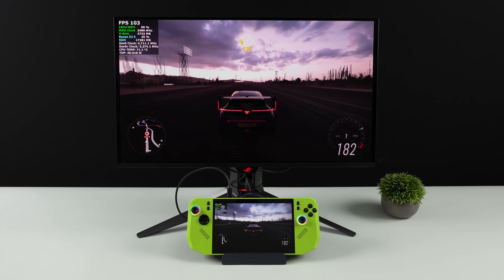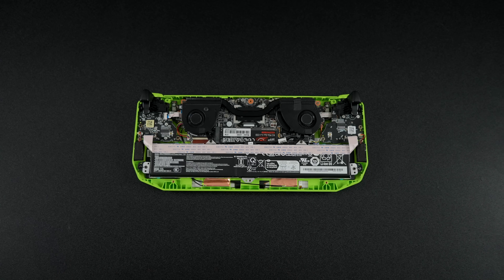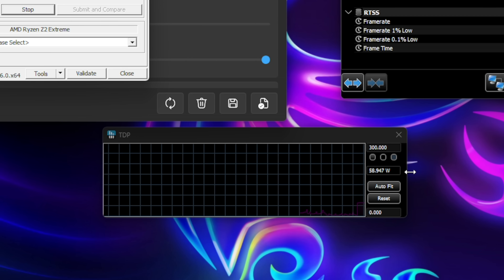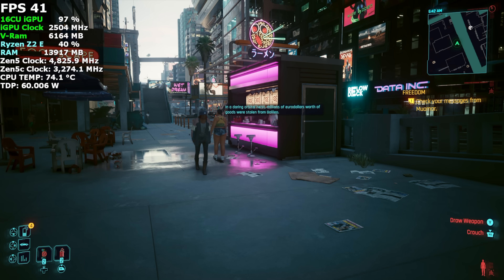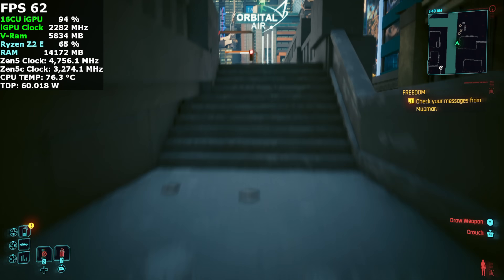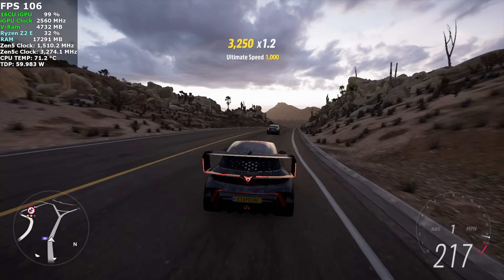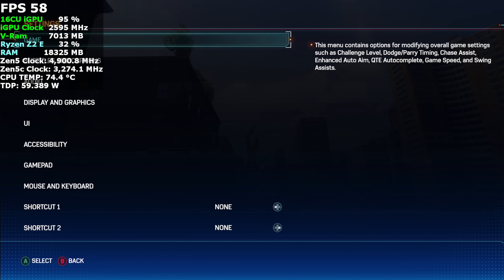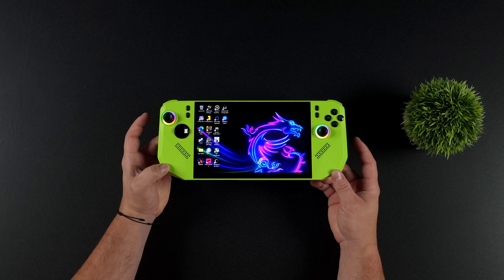I Pushed the Ryzen Z2 Extreme to the Max! Docked Mode Gaming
Ryzen Z2 Extrem MAX TDP! Vip-URCDKey 25% Back to school code for software：ETA

Looks Like Memory Bandwidth is holding the Z2 Extreme back.
The New MAX+ 395 utilize a 256-bit memory bus and that’s what we need on the Z2 EIn this video we take the New AMD Ryzen Z2 Extreme to the limit with hight TDP Docked Mode gaming with the MSI Claw A8! Can the Z2 Extreme Out perform others at a 60W TDP? IS it worth doing? Let find out. The Z2 Extreme is coming to more devices like the Legion GO 2 and The ROG XBOX ALLY X but the first device to use this chip is the MSI Claw A8 BZ2EM.

ETAPRIME
12400 Wake Union Church Rd PMB 239

00:00 Introduction
00:41 Video Sponsor Ad Spot
01:44 Keeping it cool
02:42 TDP Control
03:57 Benchmarks
04:58 Gaming
10:56 Is It Any Better?